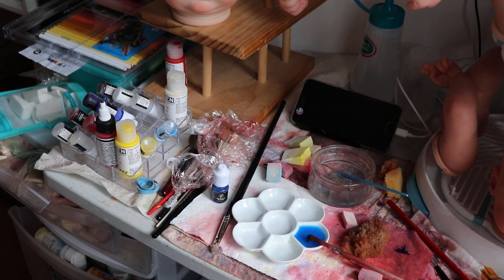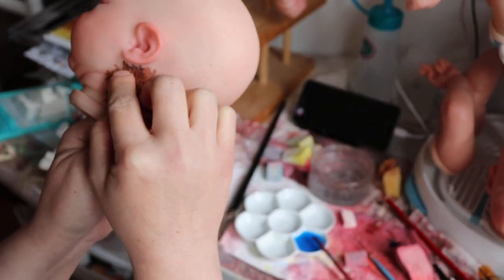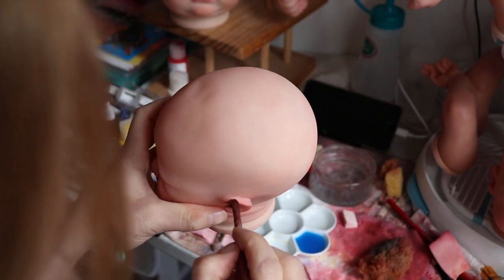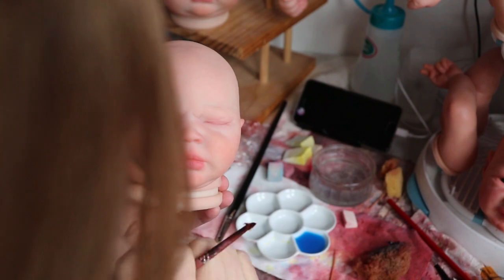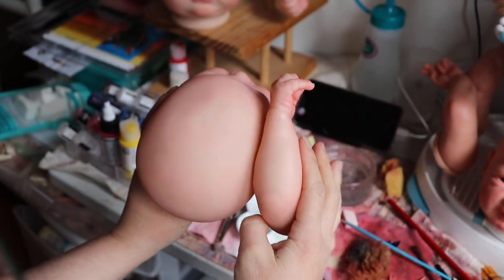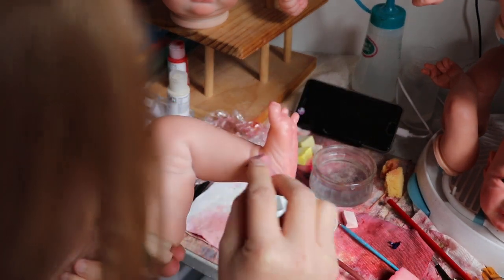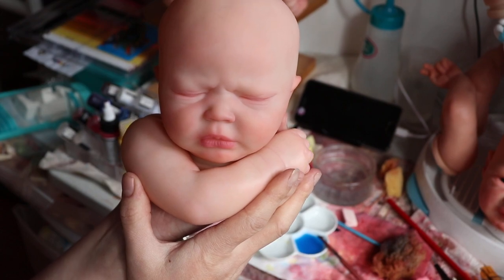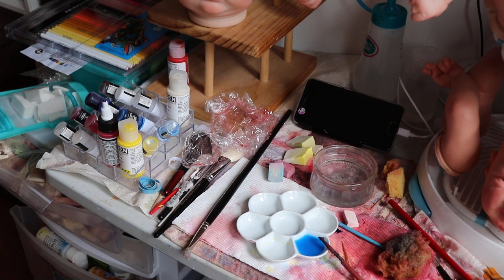Golden Paints - Blue Layer - Pt 7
Add 4-6 drops of phaltho blue cool (UF #8) to a tablespoon of water. I apply with a dampened sea sponge, and blend with a dry cosmetic sponge. Do one layer of blue and if you think it needs more, add another. Don't go over board or you'll end up with a blue baby. XD
I suggest 2-3 layers if you keep the paint thin.
I did 3 on Summer Rain.

Etsy Shop